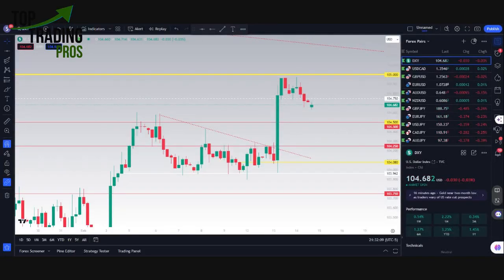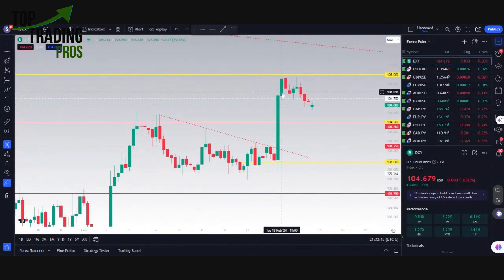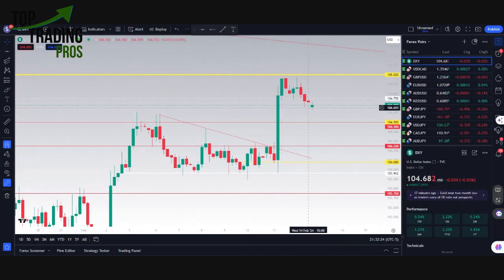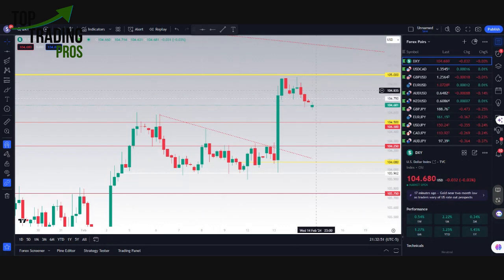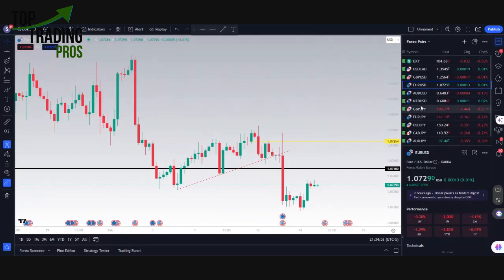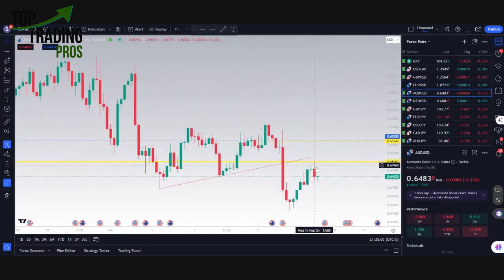Forex Trading Insights: US Dollar Index Bullish Pullback Analysis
Forex Trading Pro Matt analyzes the pullback in the bullish US Dollar Index, noting the prior highs were maintained and the index is targeting the 105 resistance level. He discusses the impact of upcoming major forex news on the dollar's trend.

Matt covers key currency pairs like USD/CHF, USD/GBP, EUR/USD, AUD/USD, NZD/USD, and USD/JPY, highlighting important levels, trendlines, and how the news could influence the direction of each pair against the dollar. He emphasizes that forex trading setups hinge on the dollar's performance, with technical analysis to be determined after the major news event.

Forex Trading Analysis: US Dollar Index Bullish Pullback

US Dollar Index
Consolidation and pullback
Prior highs maintained from last week
Bullish trend targeting 105 resistance level
Forex news impact on dollar trend tomorrow

Currency Pair Analysis

USD/CHF - Swiss Franc

Pullback to previous resistance area
Watching for break through midpoint to target 1.3575
Fresh new highs possible with dollar breakout

USD/GBP - British Pound

Holding 1.05 level area
Potential rebound to 1.26 on negative dollar news

EUR/USD - Euro

Fresh new lows, weakness showing
Below 1.075 major level
Sellers dominating going into news

AUD/USD - Australian Dollar

Under 0.65 major level
Trendline resistance could cap rallies
Further downside on bullish dollar news

NZD/USD - New Zealand Dollar

Higher lows breaking down
Bullish pullback contingent on dollar news

USD/JPY - Japanese Yen

Bullish pullback in progress
Awaiting news to dictate direction

Conclusion

Forex trading contingent on dollar performance
Major news event impact tomorrow
Analysis of trade setups after news release